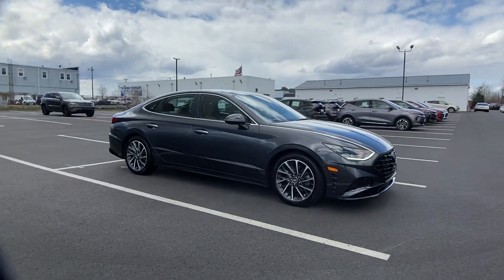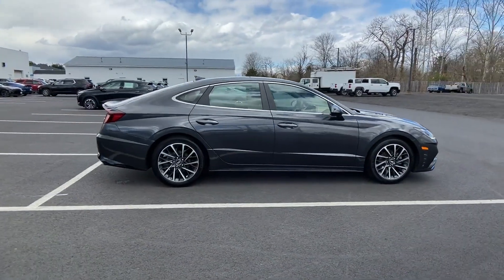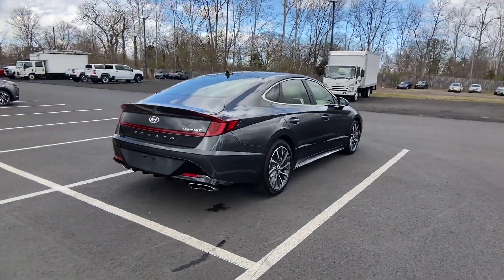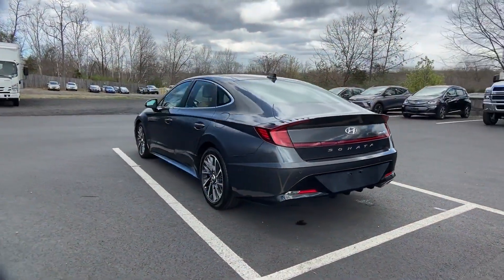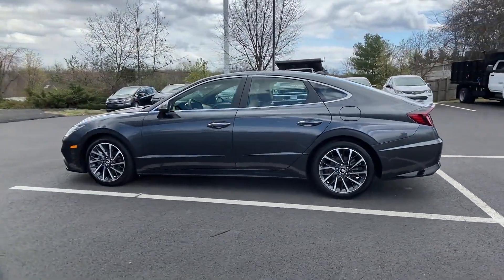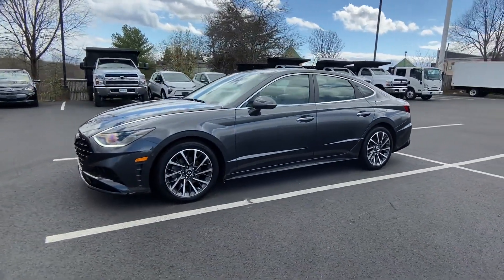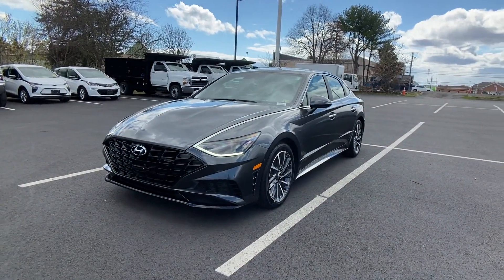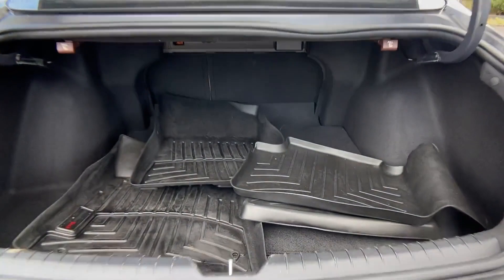Used 2020 Hyundai Sonata Limited Sterling, Leesburg, Vienna, Chantilly, Fairfax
2020 Hyundai Sonata Limited 5NPEH4J21LH021999 Video

This 2020 Hyundai Sonata Limited 5NPEH4J21LH021999 is full of phenomenal features such as: